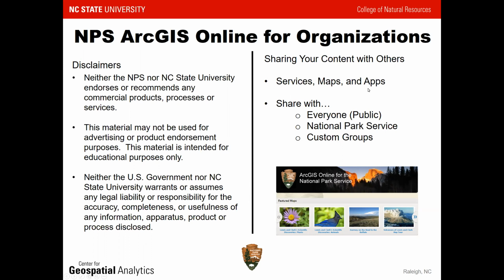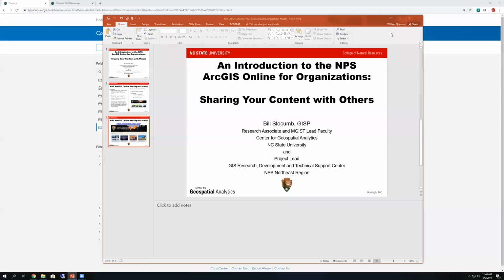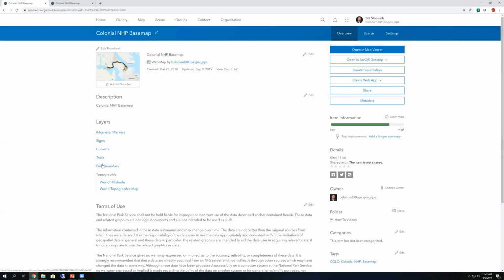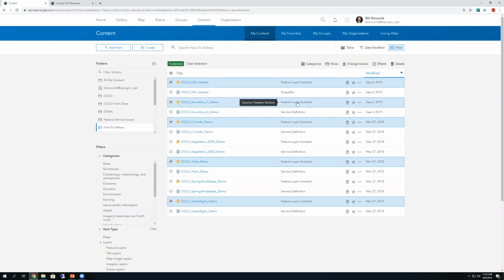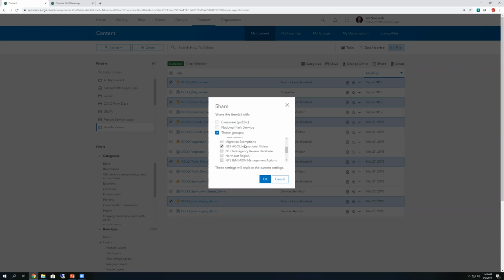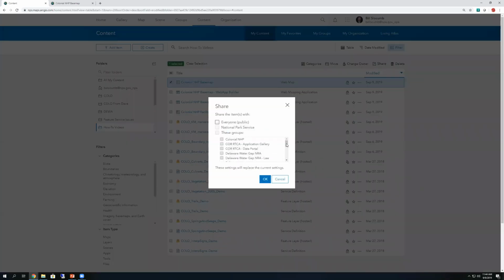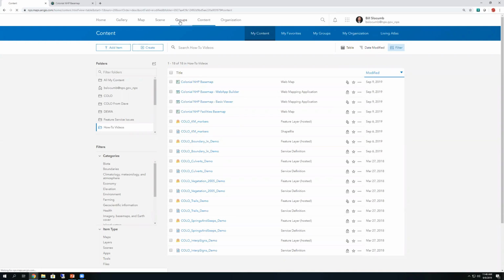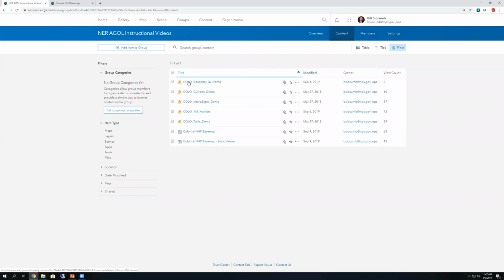Sharing Your NPS AGOL Content (September 2019)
Sharing Your NPS ArcGIS Online for Organizations Content (September 2019)